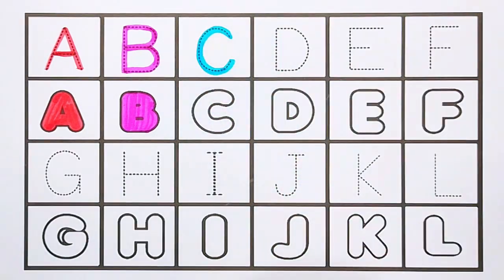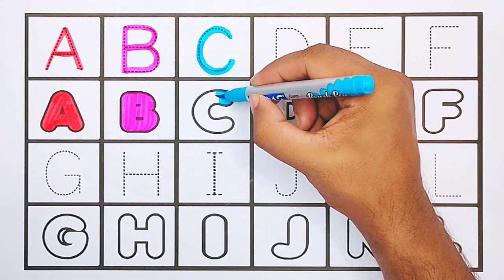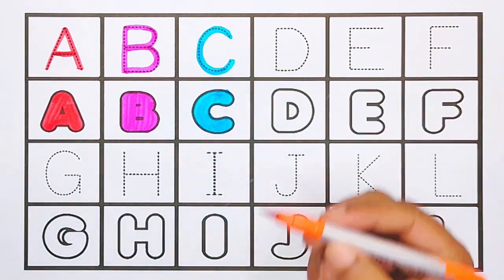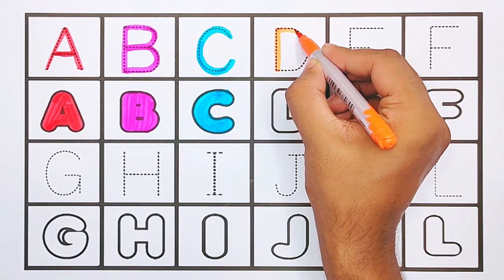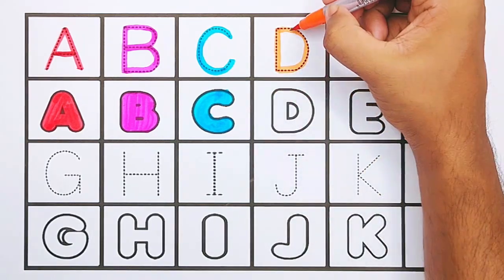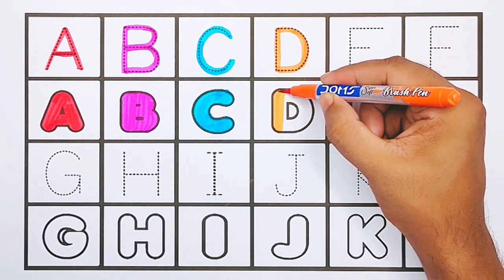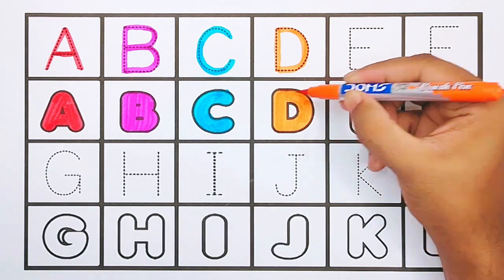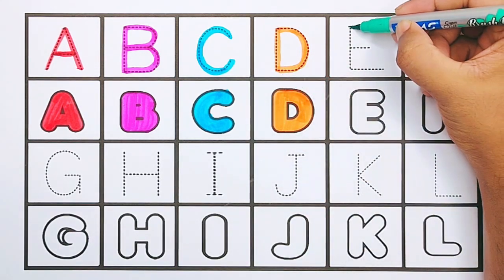ABCDEFGHIJKLMNOPQRSTUVWXYZ | Phonics Song | Writing & Reading ABC A to Z | Srithi Kids TV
"🔤 Dive into the magical world of letters with our enchanting 'Phonics Song'! 🎶 Join Srithi Kids TV as we embark on a captivating journey from A to Z, exploring the wonders of writing and reading. 📚 Let your little ones learn and groove along to the rhythm of the alphabet, as we sing, dance, and discover the building blocks of language together. 🌟 Engaging, educational, and endlessly entertaining, this phonics adventure is perfect for children eager to master the ABCs in a fun-filled way! 🎉 Don't miss out on the excitement – hit play and let the learning begin! ✨"